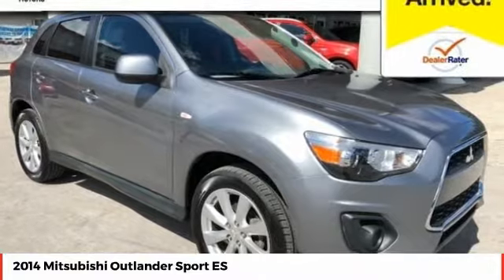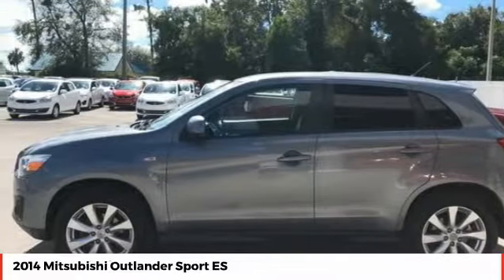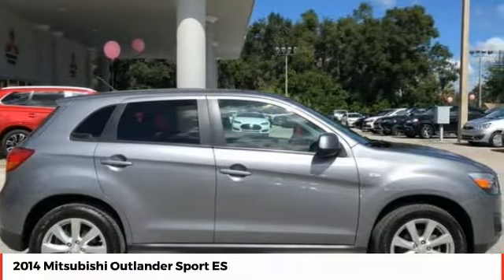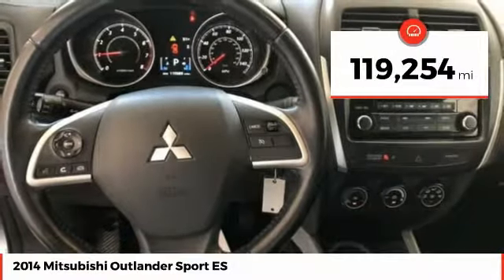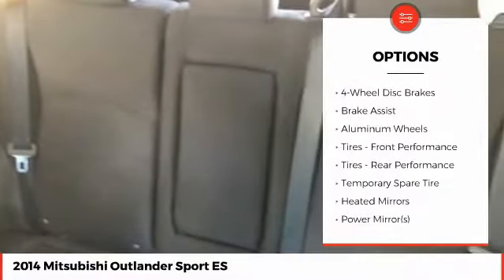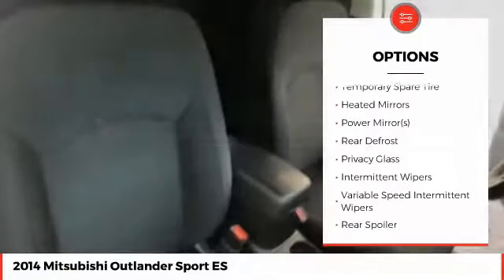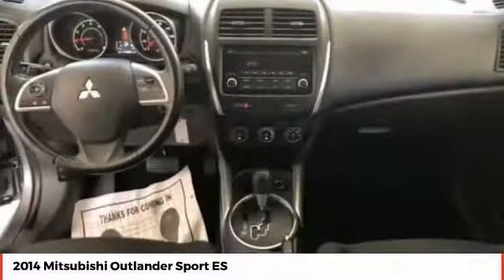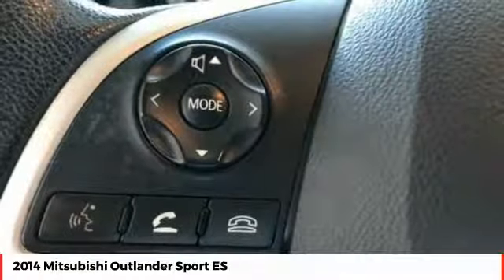2014 Mitsubishi Outlander Sport ES Used EE010321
** CLEAN AUTOCHECK - NO ACCIDENTS, ** BLUETOOTH HANDS FREE CALLING, ** LOCAL TRADE-IN, ** USB, ** CRUISE CONTROL. Priced below KBB Fair Purchase Price! Recent Arrival! 2014 Mitsubishi Outlander Sport ES Gray CVT with Sportronic FWD 2.0L I4 MIVEC DOHC I4 ** PRICE INCLUDES OUR COMPLIMENTARY AUTOCHECK vehicle History Report. This Vehicle PASSED OUR MULTI-POINT SAFETY INSPECTION, WE SMART PRICE OUR INVENTORY, OUR BEST PRICE IS UP FRONT- NO NEGOTIATIONS NECESSARY. PLUS, OUR SALES STAFF IS NON-COMMISSIONED. WHICH MEANS, NO PUSHY SALESMAN. IT'S A VERY FRIENDLY ATMOSPHERE. You deserve a No-Bully car buying Experience. Used Cars may not have Second set keys, floor mats, or owner's manual. We will be happy to obtain extra one's for you at our Dealer cost.